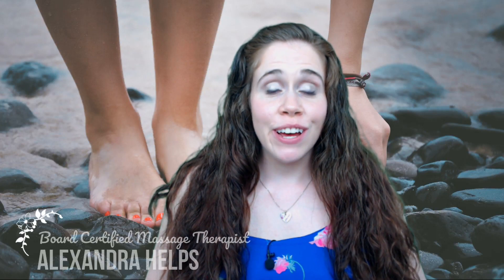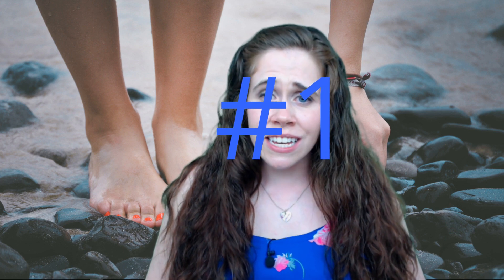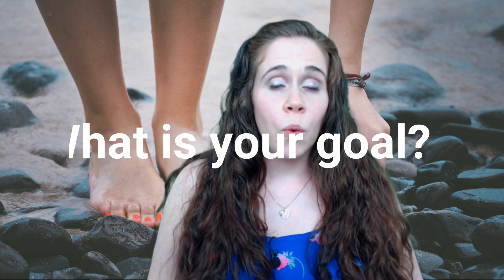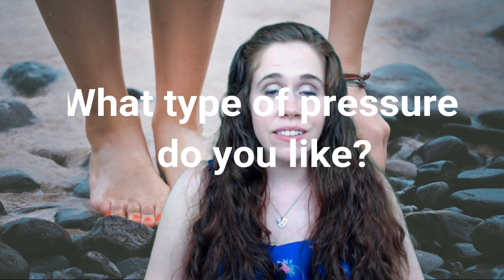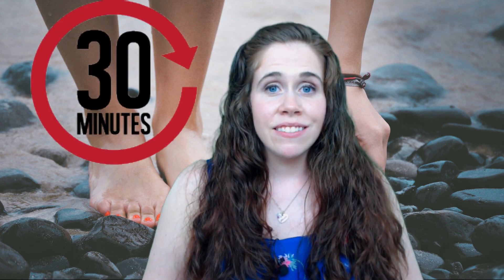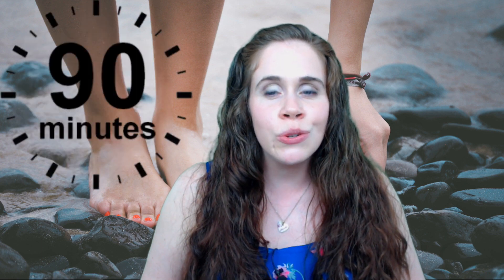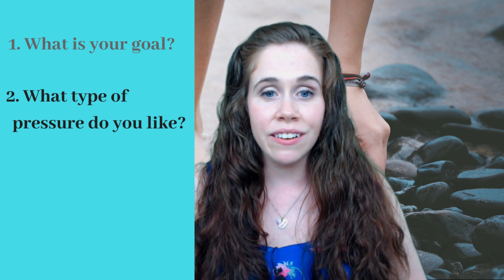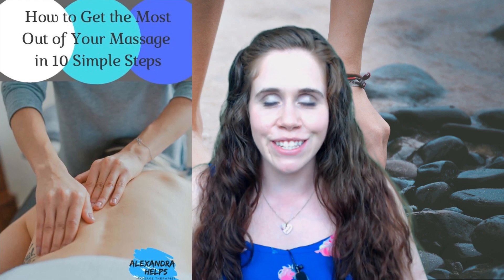What type of Massage Should I Get - Swedish, Hot Stone, Deep Tissue, Relaxation or Therapeutic?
Get my Guide to Get the Most Out of Your Massage in 10 Simple Steps

What type of Massage Should I Get//Swedish//Hot Stone//Sports//Deep Tissue//Relaxation//Therapeutic

When getting massage therapy it can be confusing to figure out the best type because there are so many kinds of massage treatments. In this video I will give you 3 questions to consider when asking yourself "What type of massage should I get?"